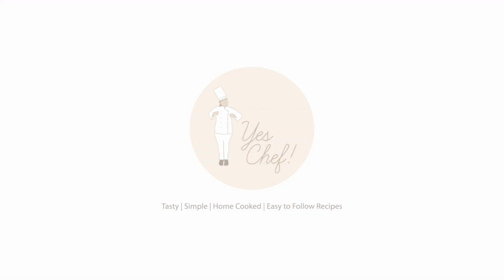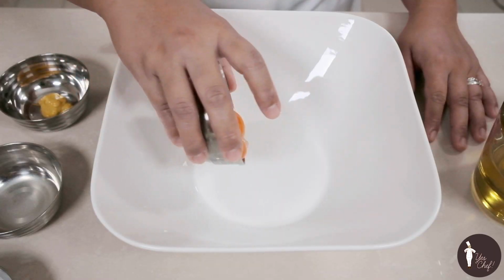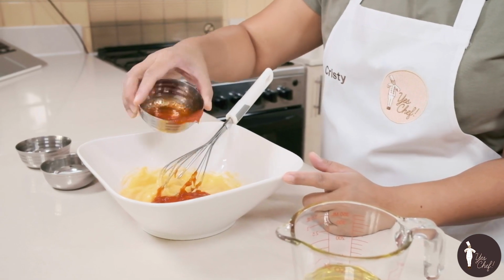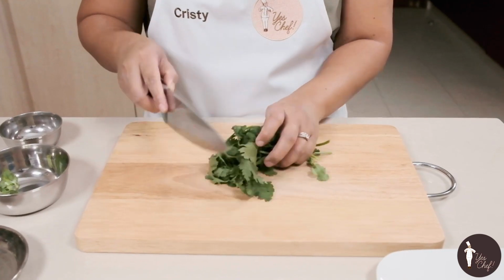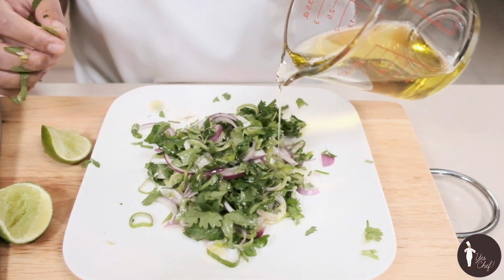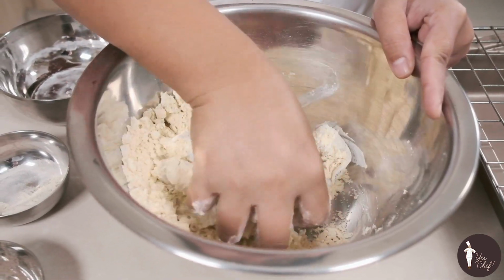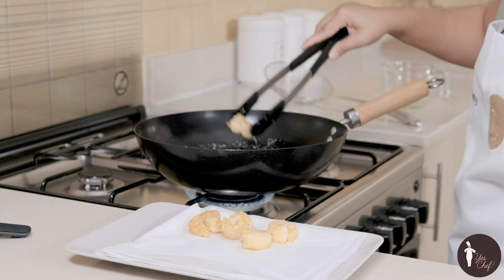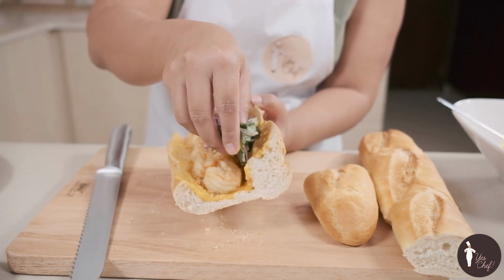Seafood Sandwich (Po'boy) | American Recipe | Yes Chef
Check out this delicious seafood sandwich made from shrimp and homemade mayonnaise. A popular sandwich originally from Louisiana, this seafood favourite is also referred to as s po-boy sandwich.

INGREDIENTS:

200g Fresh Shrimp
1 Baguette Bread
1 pc Medium Size Onion
1 pc Spring Onion
1 pc Lime
5g Fresh Coriander
1/2 Onion Powder
1/2 tsp Black Pepper Powder
1/2 tsp Paprika
1 tsp Salt
1/3 Cup of Corn Flour
1/3 Cup of Corn Meal
2 pc Egg Yolk
240ml Olive Oil
5g English Mustard
1 tsp Lemon Juice
4 tbsp Sriracha Sauce
200 ml Cooking Oil